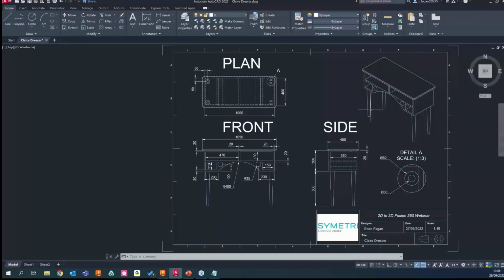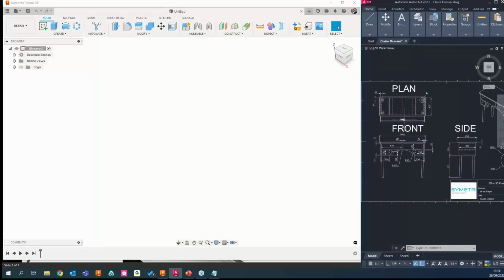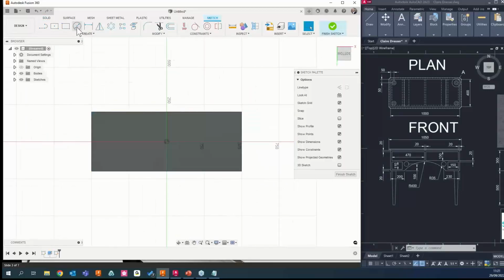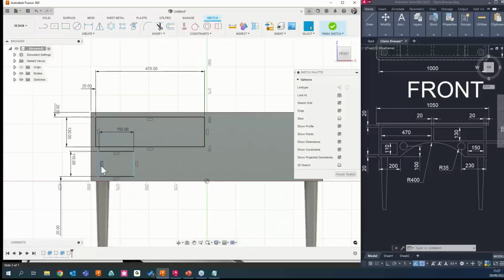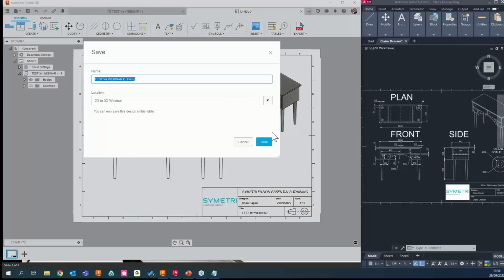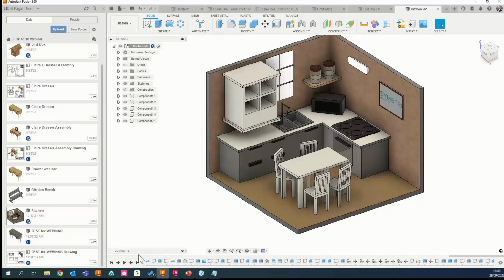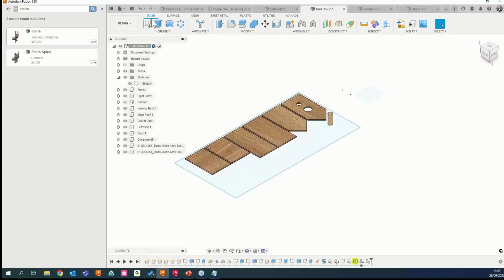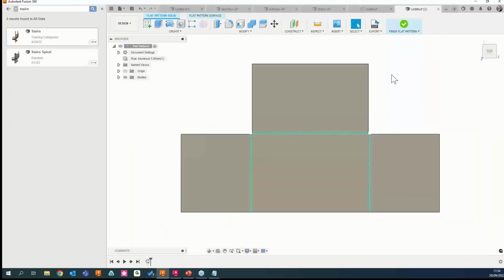Fusion 360 - Moving from 2D to 3D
During this on-demand video we explore the main differences between AutoCAD LT and Fusion 360 and how easy it is to make the change to a 3D Workflow.  We also explore Fusion 360 as a 3D Modelling solution showing how you can design and engineer products faster and smarter to save time and money.

Learnings include:
✔Introduction to Fusion 360
✔AutoCAD LT vs Fusion 360
✔How to create simple 2D designs and turn them into 3D Designs
✔How to make your designs smarter for editing and re-use
✔Benefits of Fusion 360